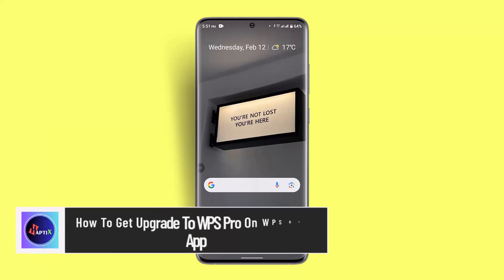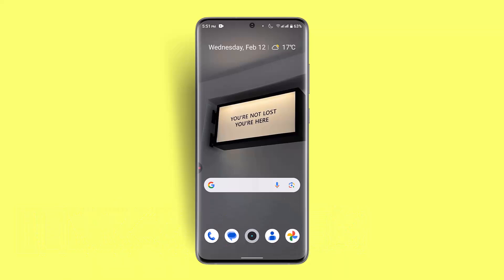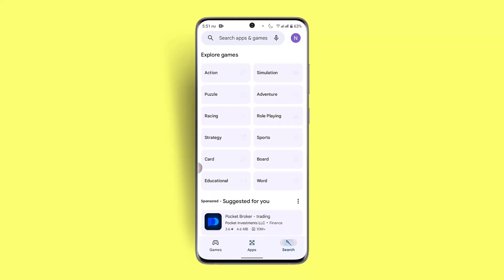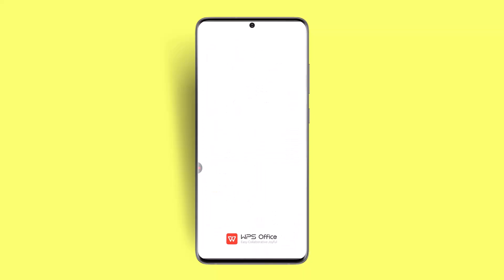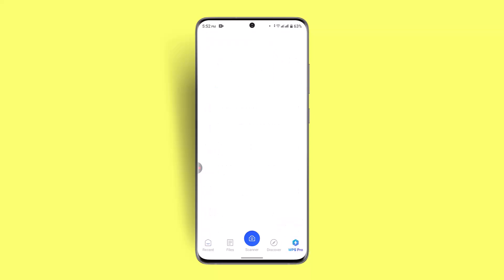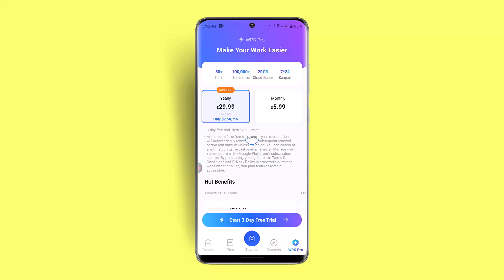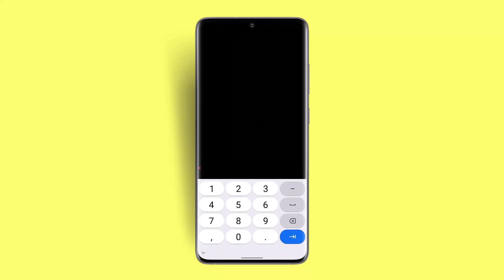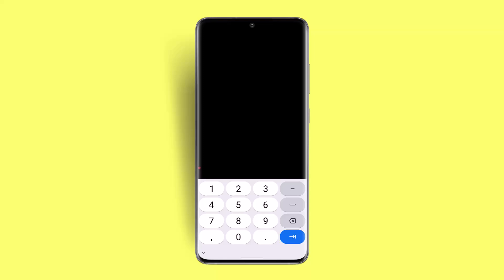How To Get Upgrade To WPS Pro On WPS Office App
If you're looking to upgrade to WPS Pro on the WPS Office app, this video provides a step-by-step guide to help you through the process. WPS Office is a versatile productivity suite that allows you to create, edit, and manage documents, spreadsheets, and presentations. Upgrading to the Pro version unlocks premium features such as advanced PDF tools, no ads, extra cloud storage, and more, enhancing your overall productivity.

Before starting the upgrade process, ensure that your WPS Office app is updated to the latest version and that you have a stable internet connection. To check for updates, open the Google Play Store, type "WPS Office" in the search bar, and see if an update is available. If it is, click the "Update" button; if not, tap "Open" to launch the app.

Once inside the WPS Office app, log in to your account if you haven’t already. On the home screen, look at the bottom navigation bar where you'll find several tools. Locate and tap on the "WPS Pro" option, usually positioned in the corner. This will take you to the subscription page where different plans are available based on your needs.

Choose the plan that suits your preferences. Tap "Add Credit or Debit Card," then input your card details, including the card number, expiration date, and CVV security code. Once you’ve filled in the necessary information, click "Save Card" to proceed.

After successfully adding your payment method, you’ll gain access to WPS Pro for the trial period. Once the trial ends, your subscription will automatically continue unless you cancel before the trial period expires. This process ensures you experience the full range of WPS Pro features before committing to a paid plan.

Timestamps:
0:00 Introduction
0:20 Updating the WPS Office app
0:41 Logging into your account
0:50 Accessing WPS Pro options
1:00 Selecting a subscription plan
1:06 Starting the free trial
1:11 Adding payment information
1:29 Activating WPS Pro
1:37 Conclusion